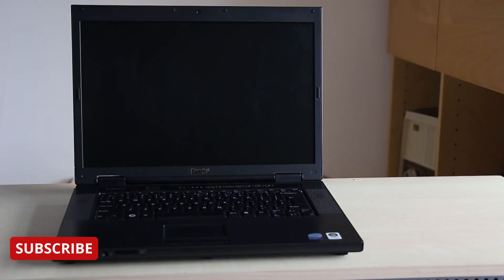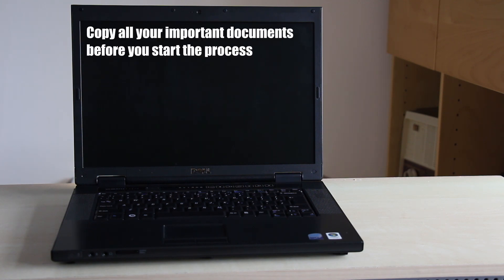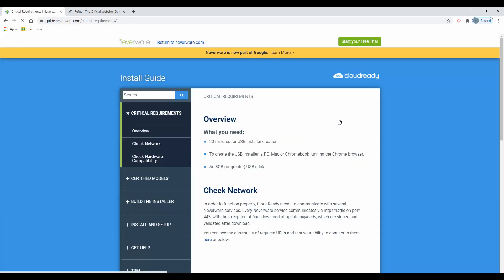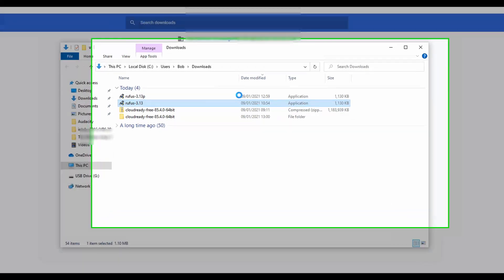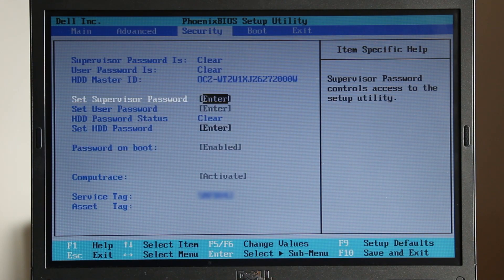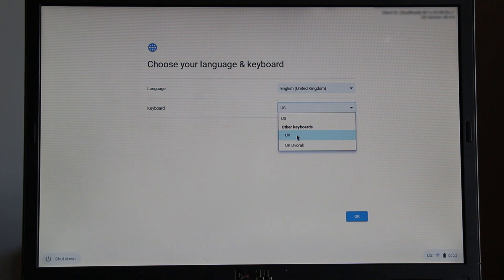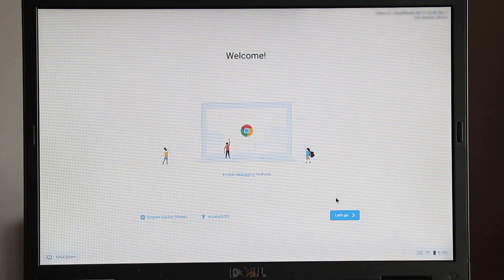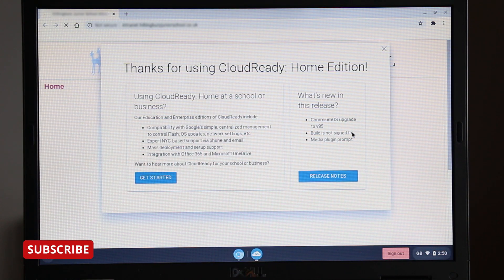Turn an old computer into a Google Chromebook for FREE using CloudReady OS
In this video I will show you how to turn an old insecure (Windows 7 , Vista or XP) laptop or desktop computer into a Chromebook or Chromebox computer using Google's Neverware Cloudready OS. This is a great way of reusing an old laptop or desktop computer. Its fantastic if you need a extra computer for home school learning during school closures. Where's your old laptop? In the back of the cupboard, in the basement or is in that box in the attic?

16th February 2022 - Google are rebaading CloudReady OS to Chrome OS Flex. Google have published that once Chrome OS Flex stable version is released they will automatically upgrade CloudReady OS to Chrome OS Flex.

00:00 Introducing CloudReady OS
00:16 Accessing CloudReady OS
01:00 Option to test CloudReady before permanently installing
01:21 Understand all data will be erased - make sure you have backups
01:56 Items required to install CloudReady OS via Windows 10
02:26 CloudReady OS install using Windows 10 with Rufus (Not sung Windows see my video to create a USB Drive with the Chrome Browser)
03:00 Check Neverware's Certified Models List
03:42 Downloading CloudReady OS
04:19 Download Rufus
04:41 Unzip the CloudReady OS files
04:57 Loading Rufus and preparing the CloudReady OS image
05:53 Disabling Secure boot on your old computer
0656 Starting CloudReady OS from your USB Drive
07:32 Changing Language and Keyboard layout
08:11 Testing CloudReady OS before permanently installing
08:52 Install CloudReady OS without testing
10:43 Install Proprietary media components
11:19 Add another user account - Add person